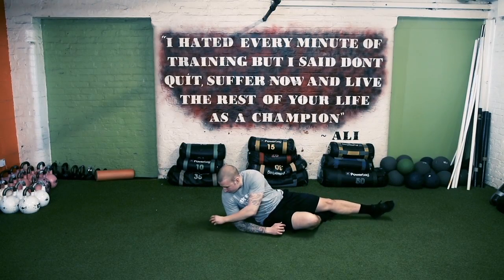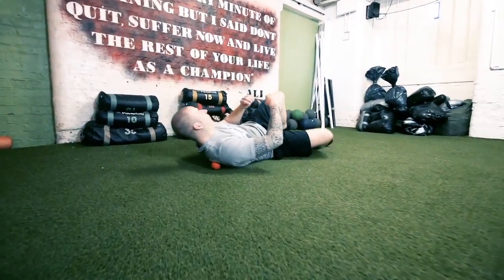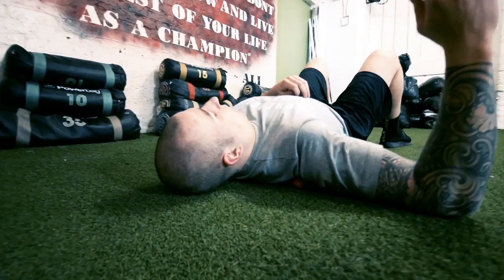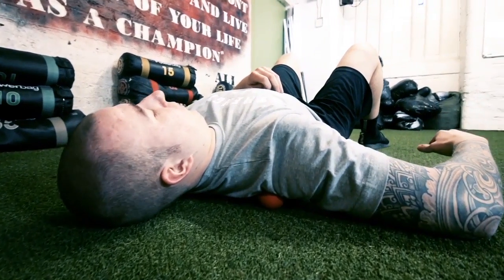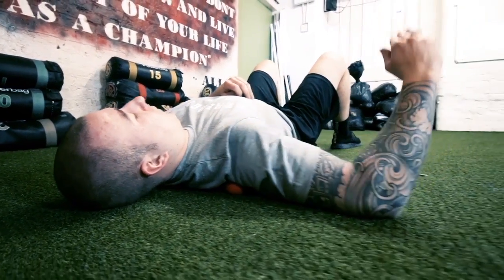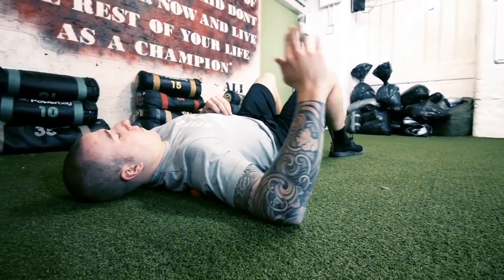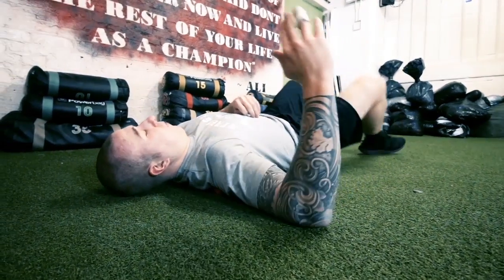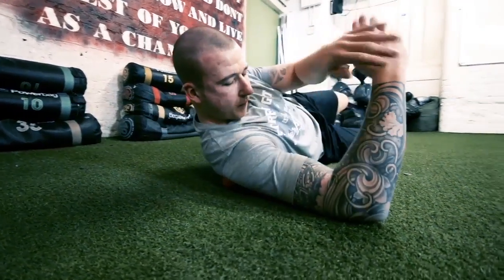Shoulder Rotator Smash and Floss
Lie on your back with a hard ball below your armpit, with your arm out to the side move your forearm back and forth